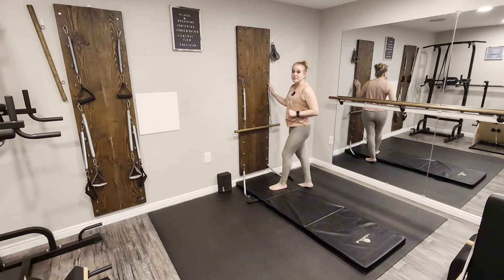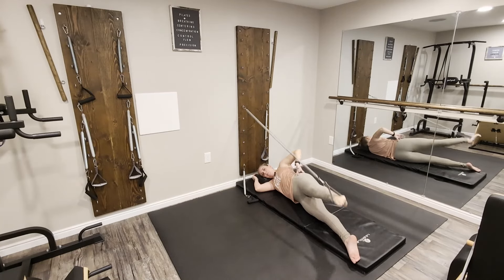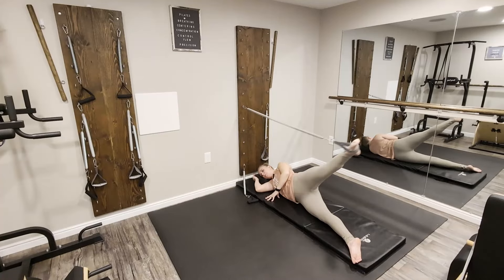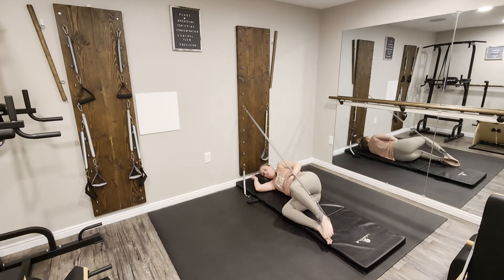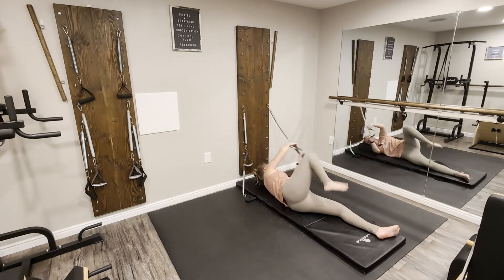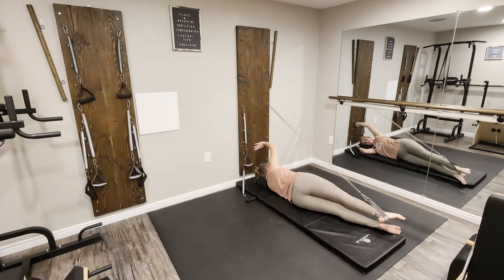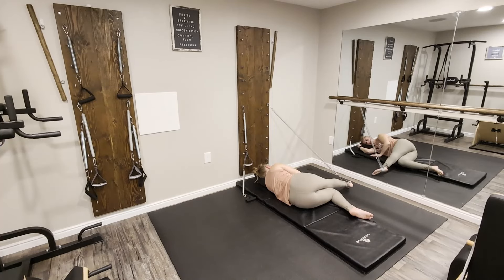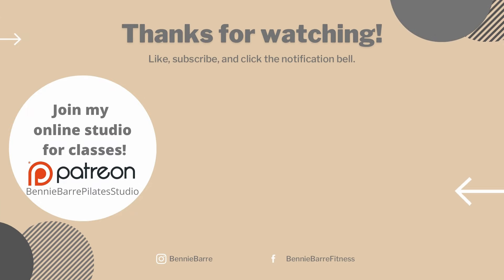Pilates Springboard Side Leg Series for Strong, Mobile Legs and Hips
Join me in the studio today for a side leg series on the Springboard! Whenever I do side-lying exercises I prefer to use a yoga block. It keeps my head and neck so comfortable and helps me to focus on my alignment.
Welcome to the Bennie Barre Pilates Studio!

* MAT PILATES option for full 30-60 minute mat classes, and Mat Pilates tutorials to master your practice. Change your body with Pilates!
* BARRE option for regular 60-minute barre classes with my fun playlists and releases of my fun and effective barre choreography. See new choreo- sometimes before it appears in class- and go back to old favorites! Sculpt and tone a long, lean dancer's body and have fun doing it.
* SPRINGBOARD PILATES option: have a springboard or Pilates tower at home? Join me for weekly springboard classes in real-time with me. The Springboard is magic for the body and I'm going to show you all the ways that you can use it!
* OR...GET EVERYTHING I have to offer for a low price!

While my Bennie Barre Springboards are custom made, you can find a great price on this Springboard on Amazon:
BALANCED BODY SPRINGBOARD